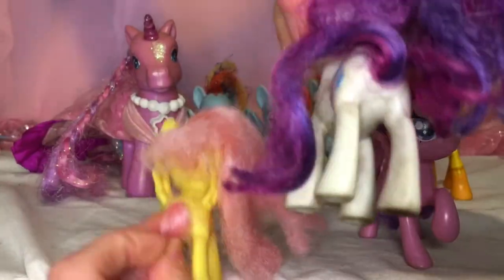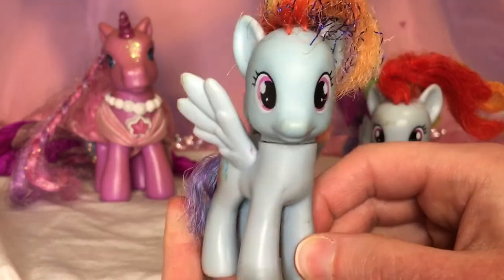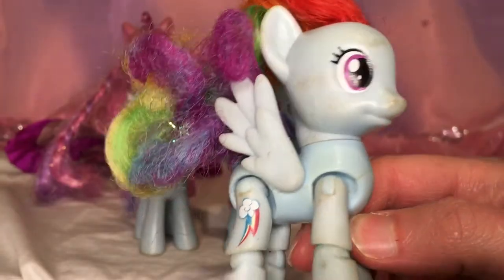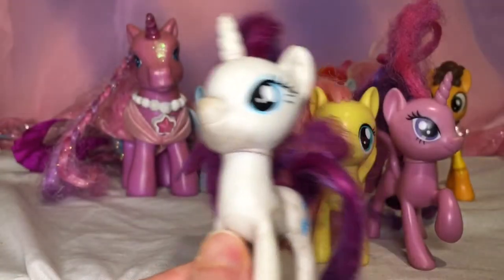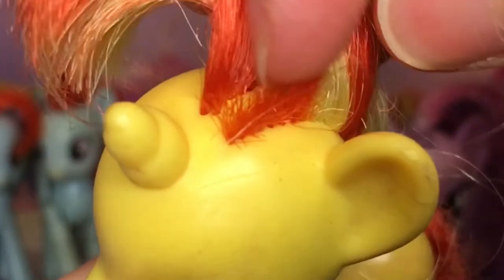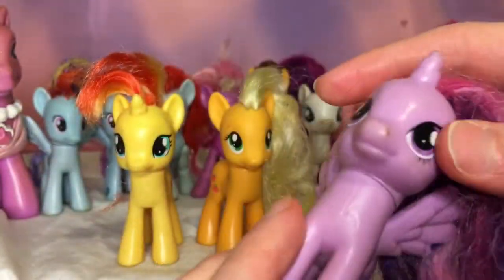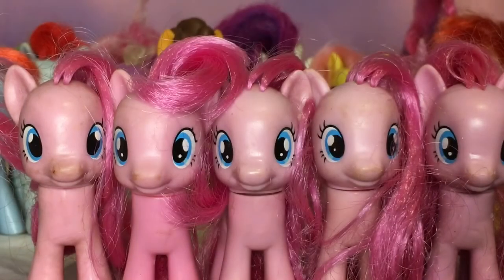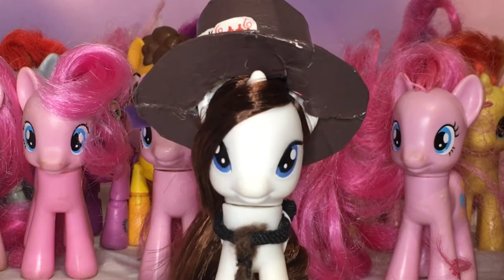SOOO MANY PINKIE PIES! | My Little Pony Haul | MLP Toys